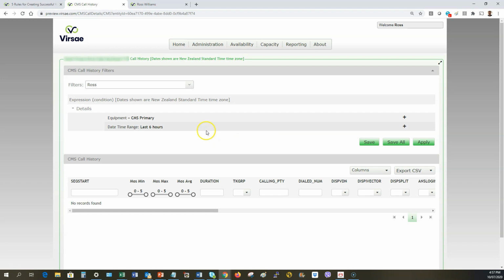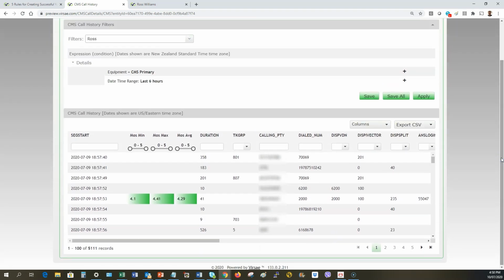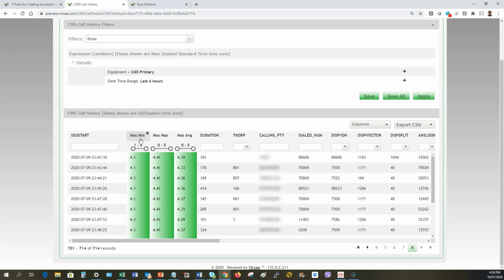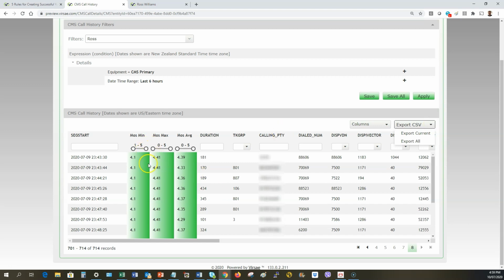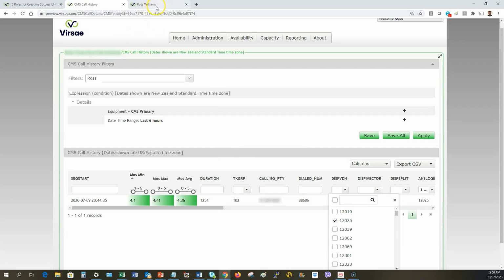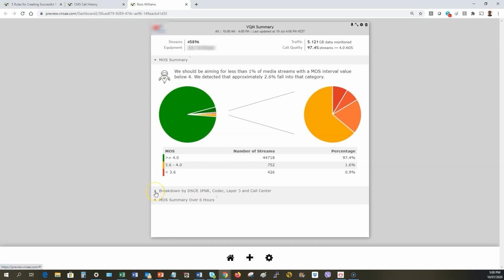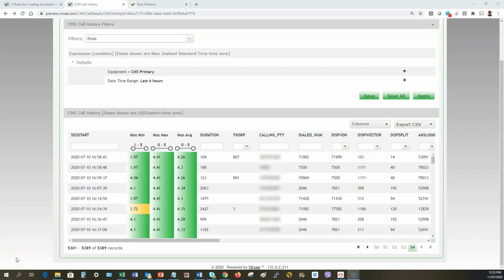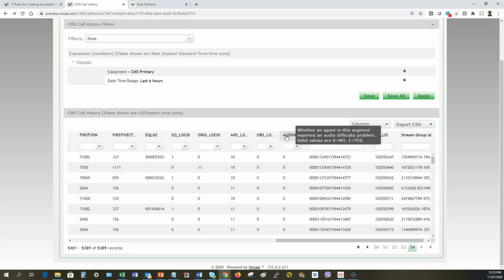VSM Tips - Avaya CMS External Call History with CX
External call history (ECH) interface with Avaya Call Management System (CMS) provides unrivalled visibility into the way your Contact Center has dealt with individual calls and the call experience.